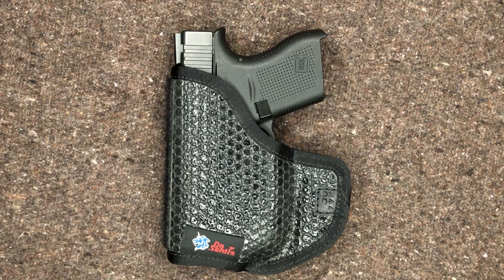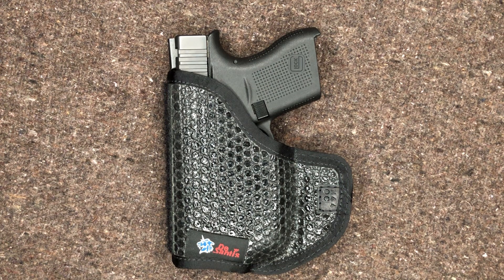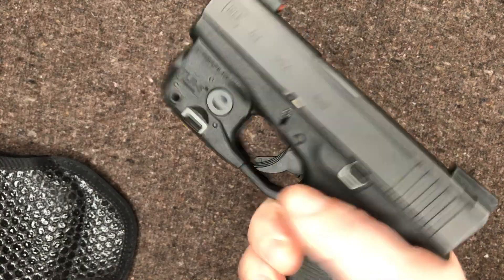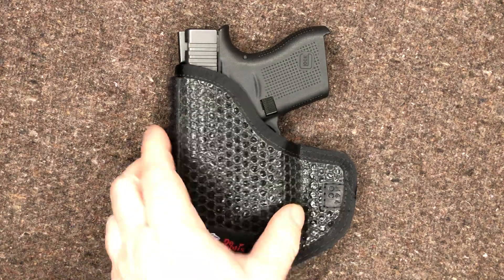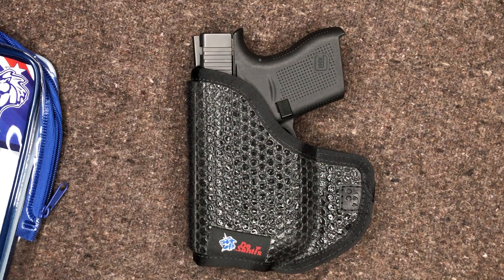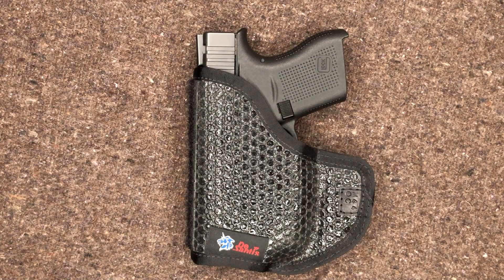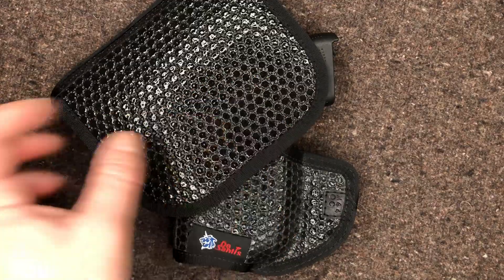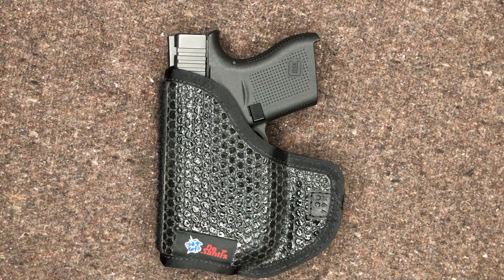Glock 43 Upgrades Part 5 DeSantis Gunhide Super Fly Pocket Holster